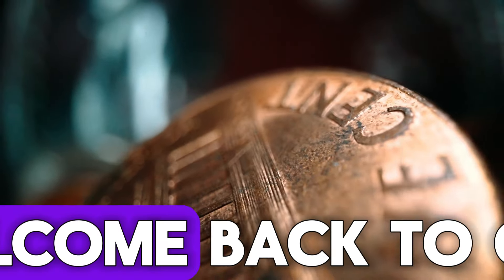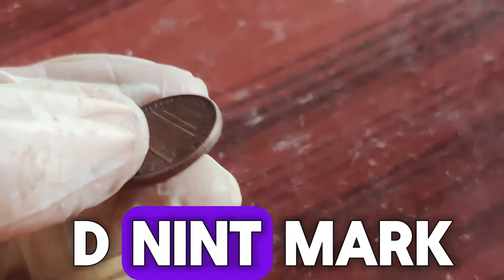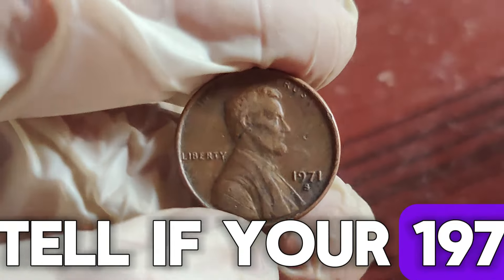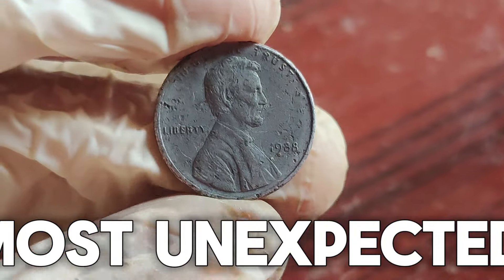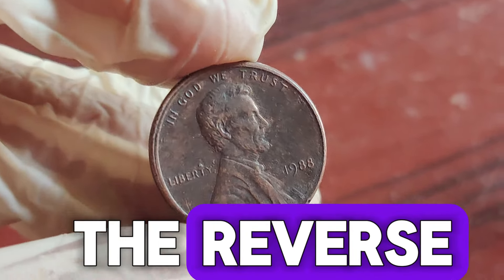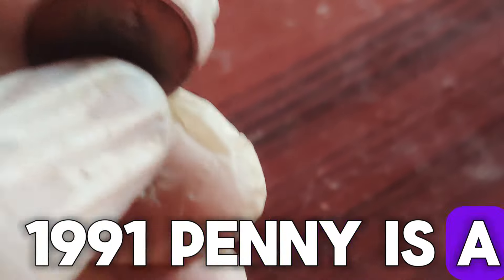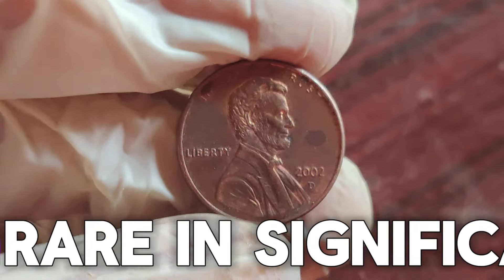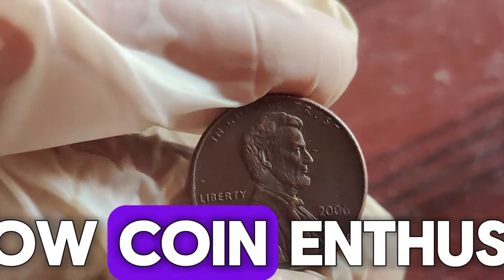RETIRE IF YOU FIND THIS TOP 9 LINCOINS IN US WORLD !WORTH MILLION DOLLAR!